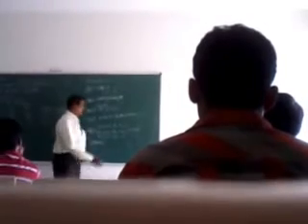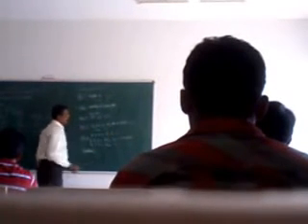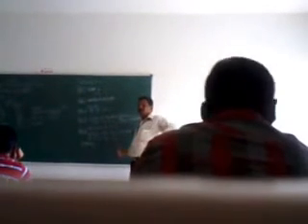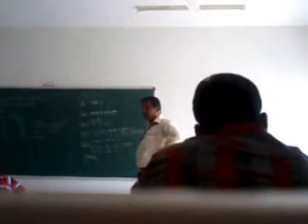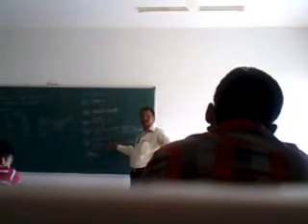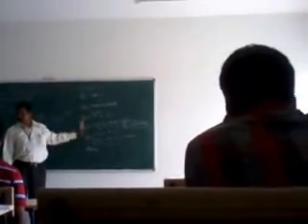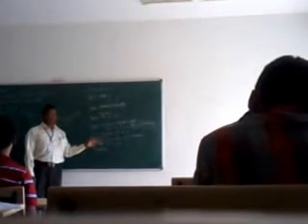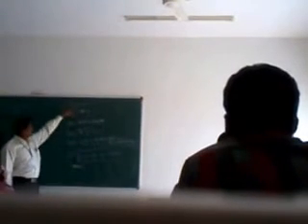teachers hiding video clips